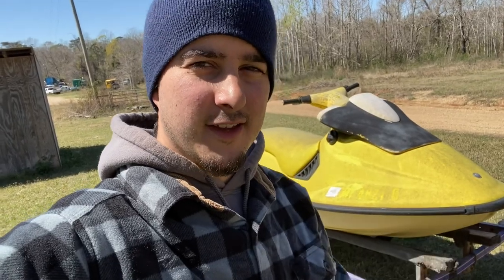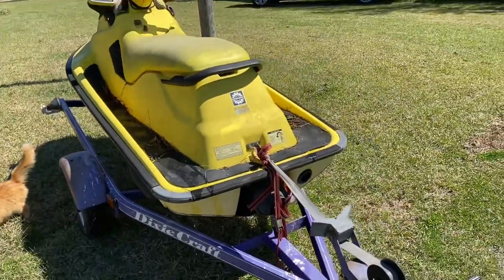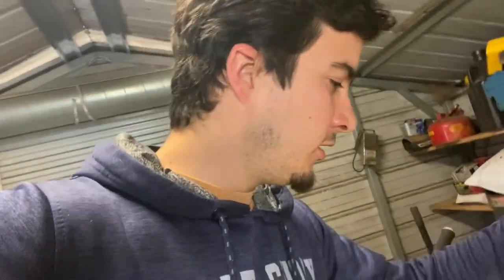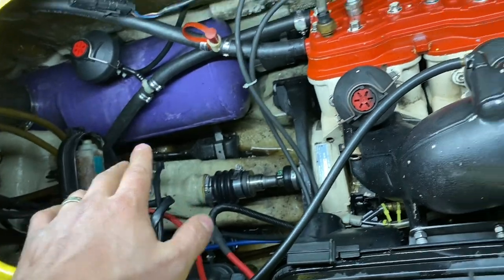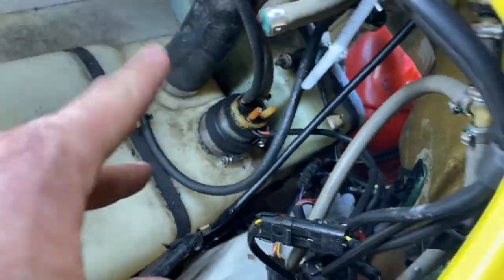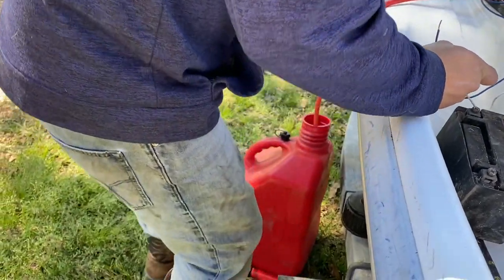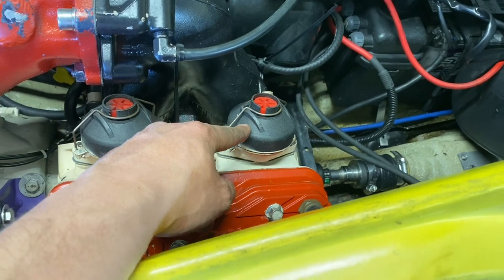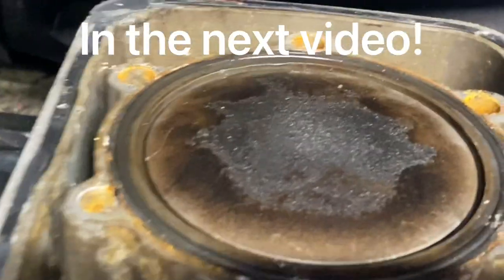1996 Seadoo XP kills battery’s and doesn’t pick up fuel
Today we fix a Seadoo xp 800
I replaced the gray fuel lines and rectifier because it would instantly drain a battery